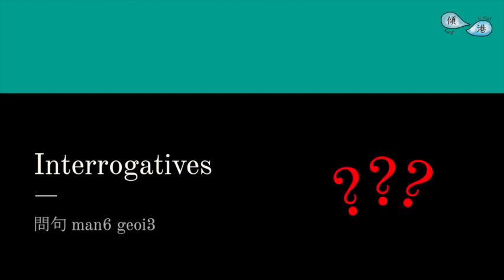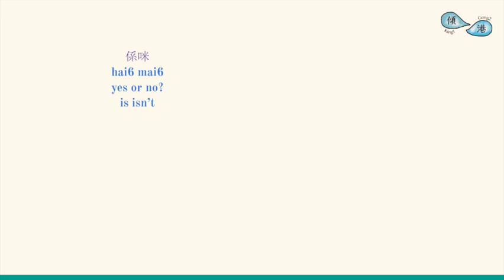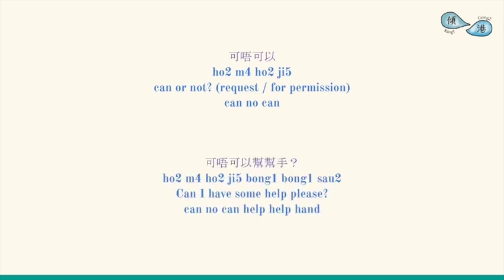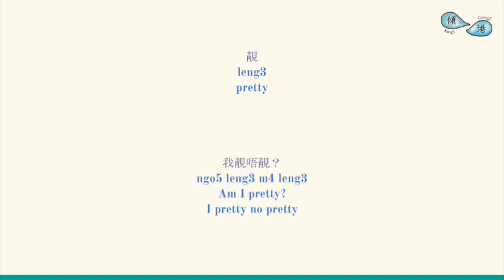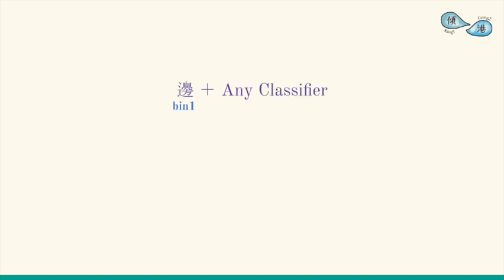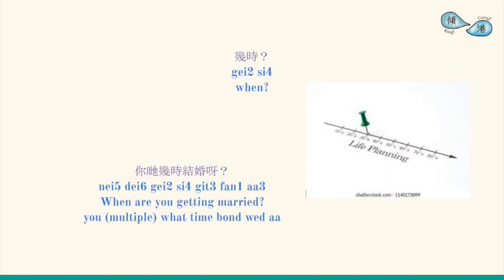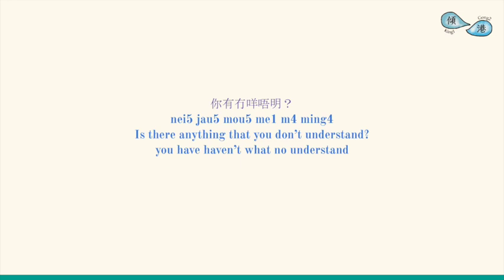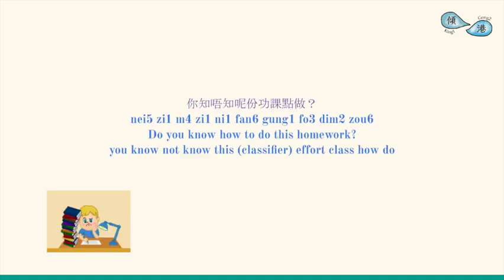Interrogatives / Man6 Geoi3 / Grammar / Learn Cantonese / King Kong Cantonese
Learning guide:
- Rows of words are in the order of Characters, Jyutping, meaning, word by word translation (unless otherwise specified).
- Phrases within /slashes/ are translated as a phrase instead of every single words
- Certain mood auxiliary words will not be translated. Emotions are too subjective to be explained.
- Remember to view flashcards on our Instagram! Contents may sometimes vary - a treat to learn more~

Song:  AMas BGM
Written by:  AMas Yiu 耀 Music